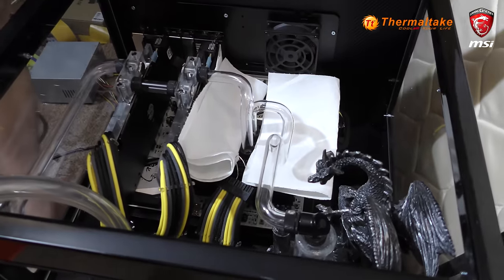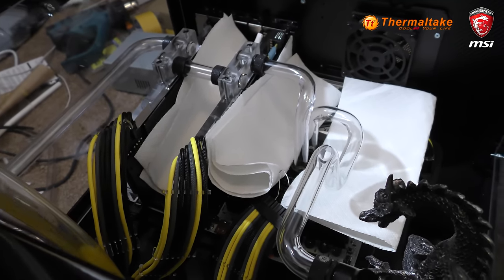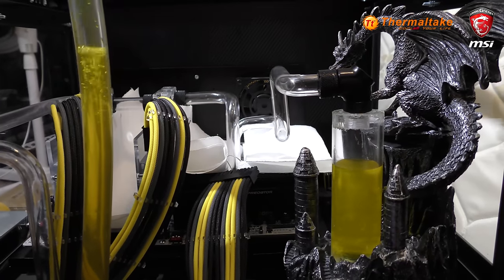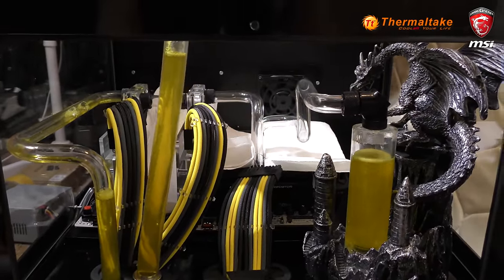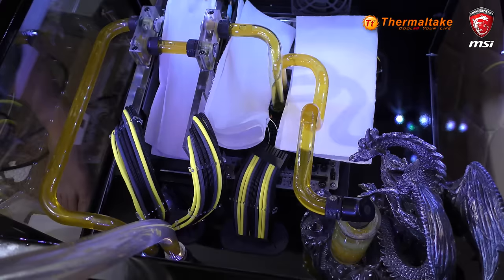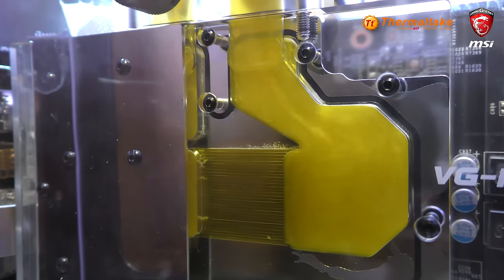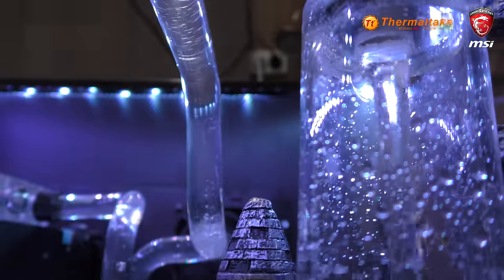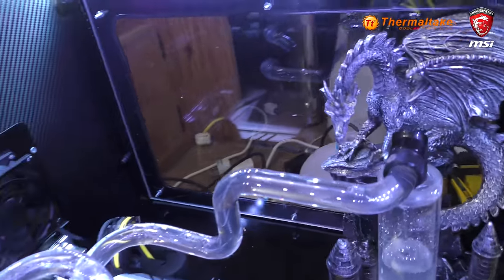Custom Watercooled Fire Pit PC Build - PAX MSI Display Computer DIY Case Mod Scratch Build Filling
Custom Watercooled Fire Pit PC Build - PAX MSI Display Computer Booth DIY Case Mod Scratch Build. This Custom watercooled fire pit pc build was a pax msi display computer build that i made. this DIY Liquid cooled scratch build case mod took me about 1 month to build.